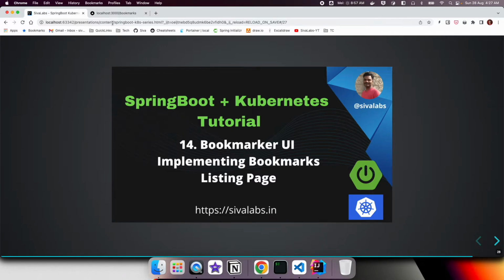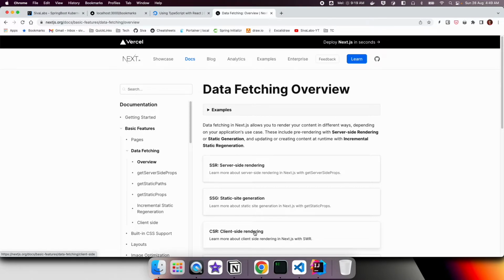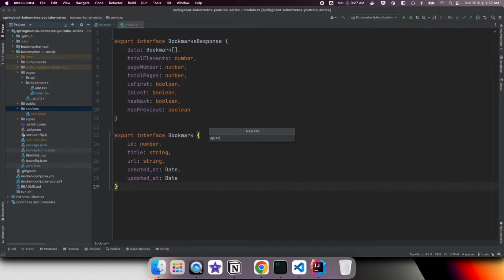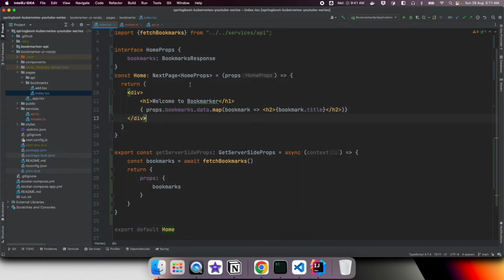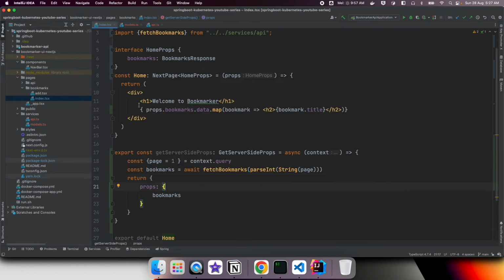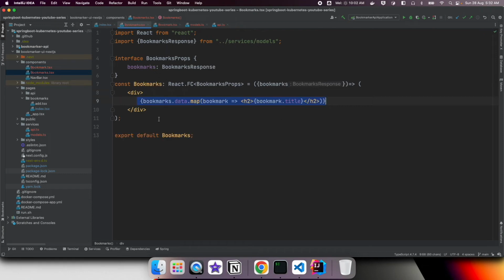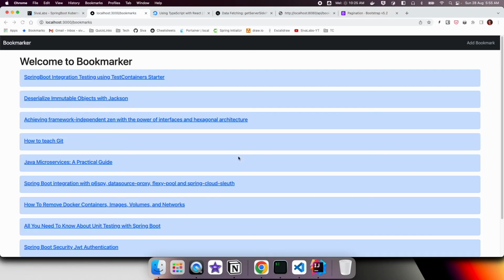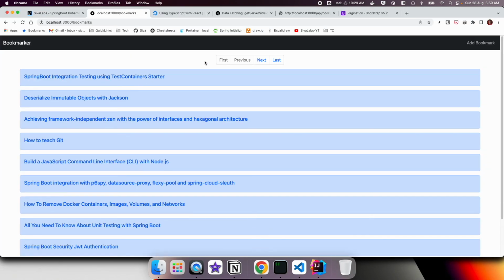Spring Boot + Kubernetes Tutorial Series - Part 14 : Implementing Bookmarks Listing Page UI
In this video we are going to look at:
* How to create a Page using SSG
* How to interact with backend API using Axios
* Create Bookmarks Listing page
* Implement pagination for bookmarks listing